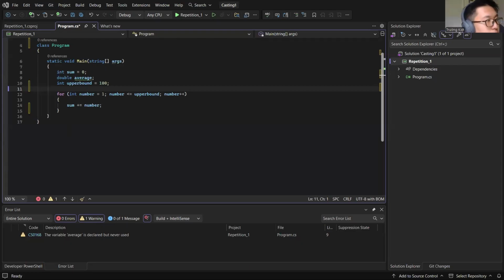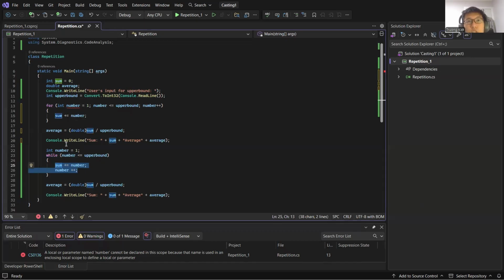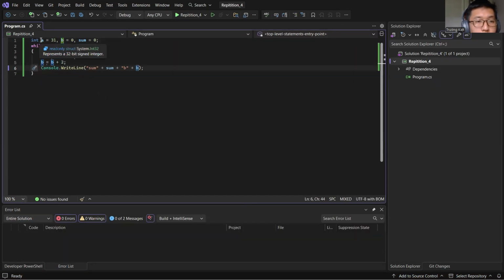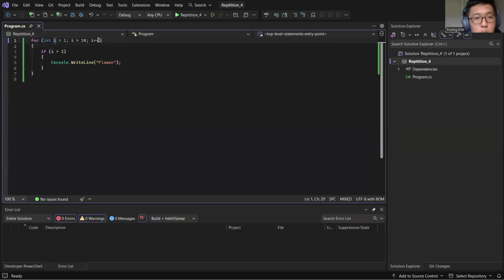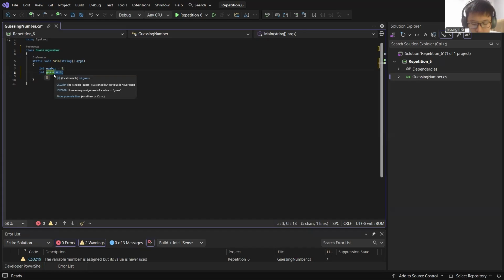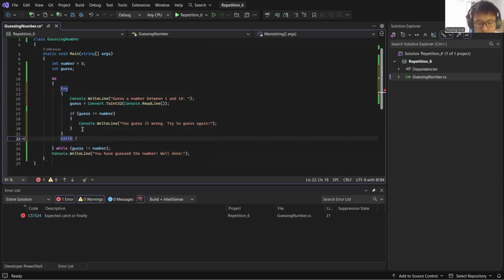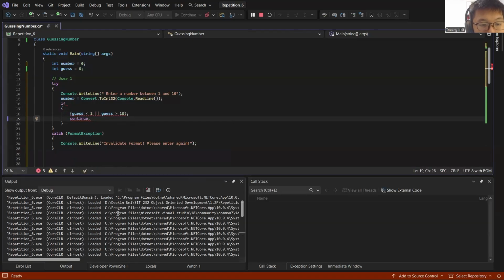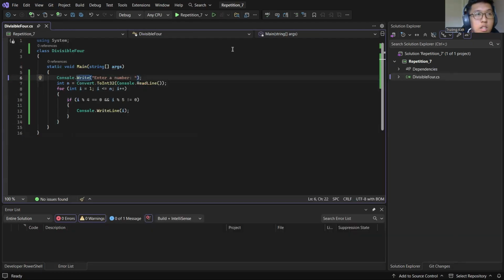SIT232_1.2P: C# Essentials: Repetition